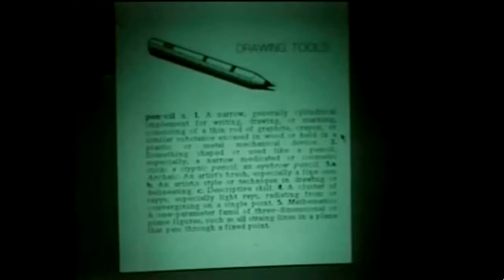Computer Science 61A 2015 03 20